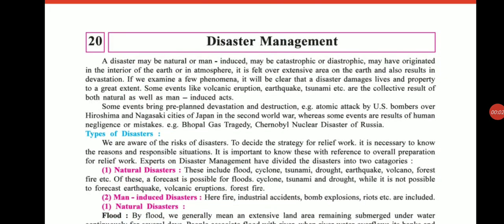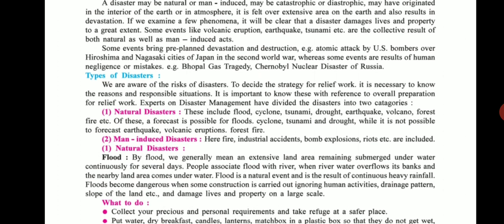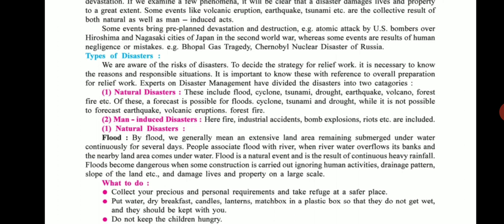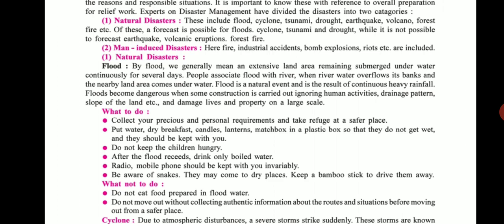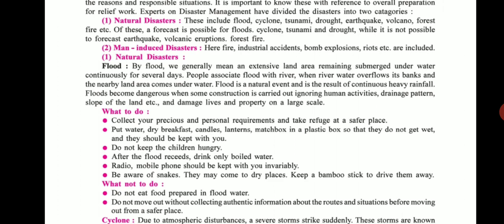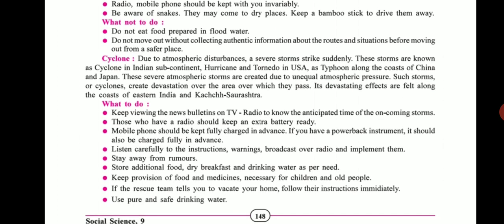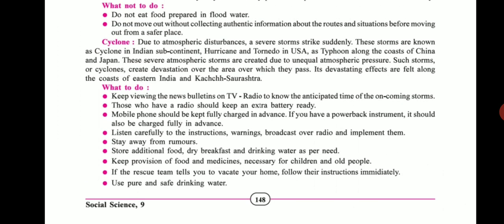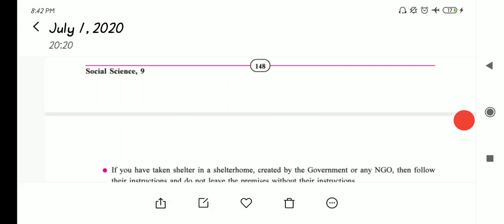9th EM SS Chapter 20 Disaster Management1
9th EM SS Chapter 20 Disaster Management1